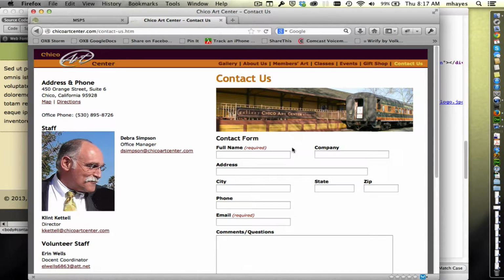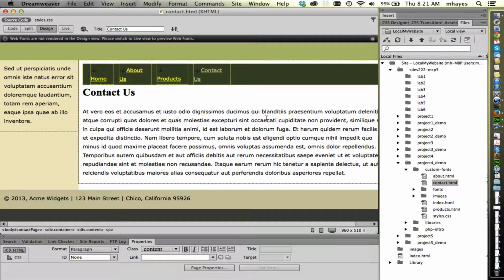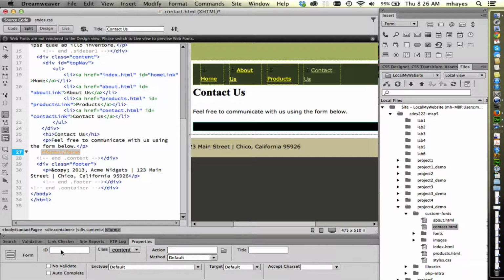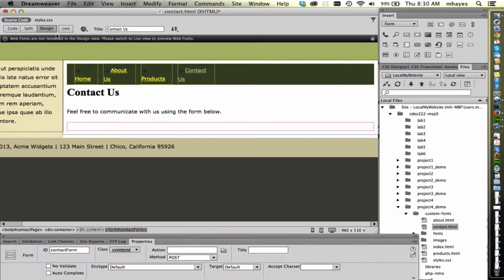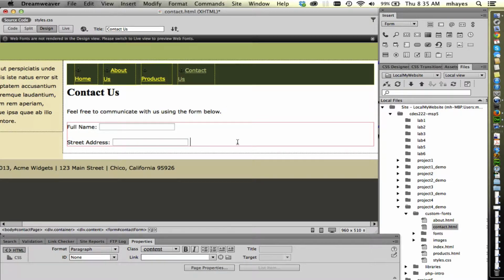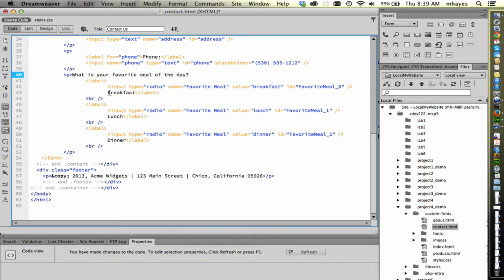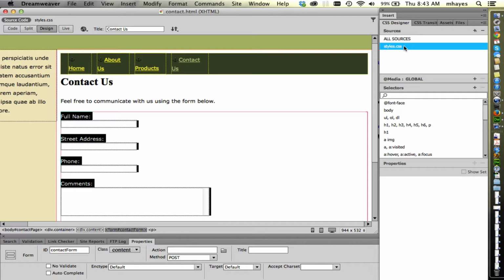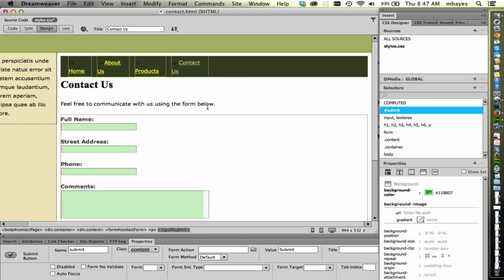Web Forms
How to create Web Forms using Dreamweaver CC